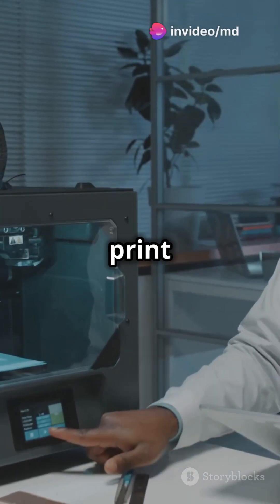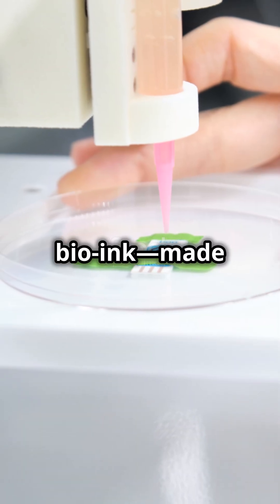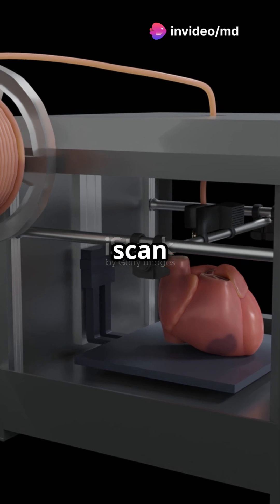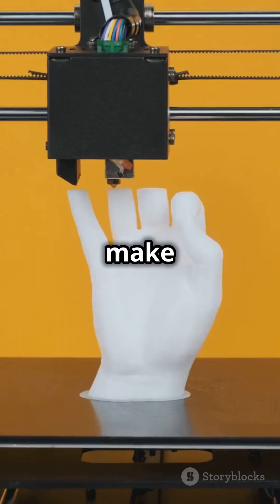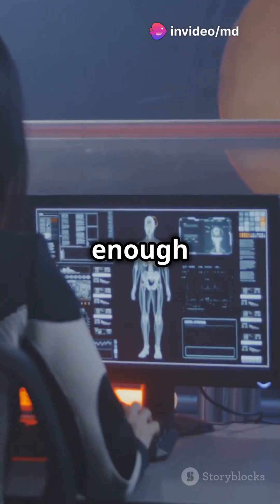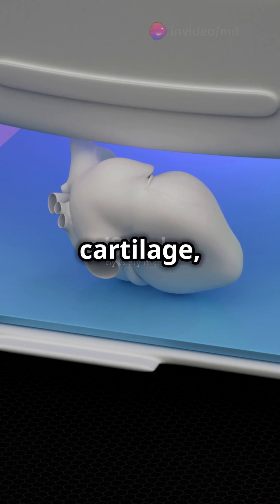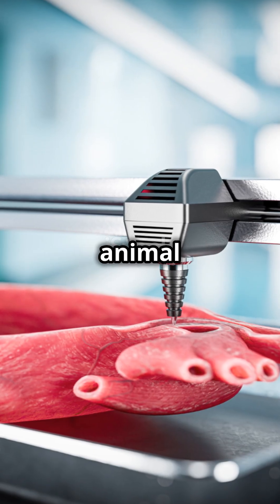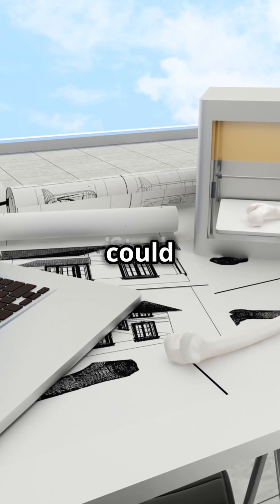3D Printing Human Organs: The Future of Medicine!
Explore the revolutionary world of **3D-printed human organs**! 🏥🖨️ Imagine a future where patients no longer endure long waits for organ transplants, and doctors can print new hearts, kidneys, and livers on demand. In this video, we delve into the fascinating technology of **3D bioprinting**, explaining how it works, the potential benefits, and the challenges that lie ahead. From creating digital blueprints to using bio-ink made from living cells, discover what is possible today and what awaits us in the next 10-20 years. Join us on this journey towards a future with **no organ shortages** and **lower transplant costs**!